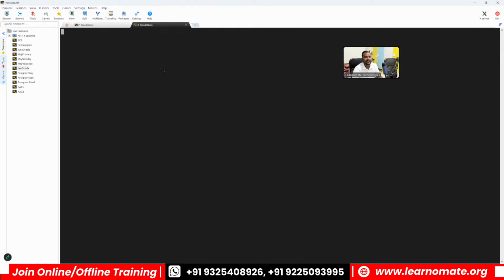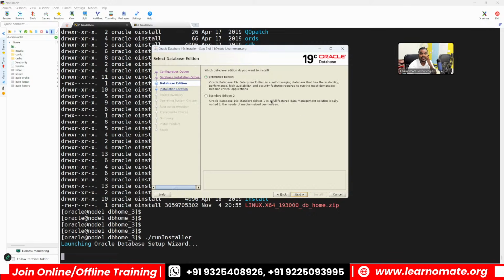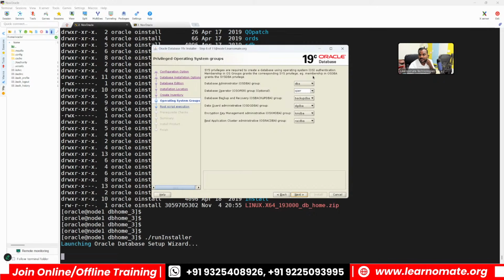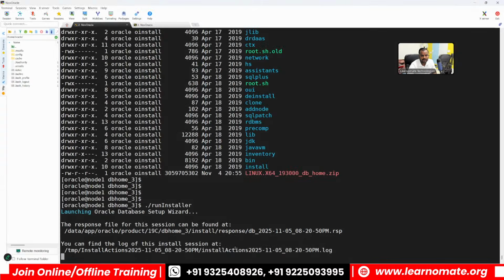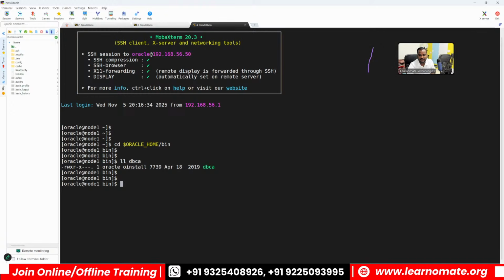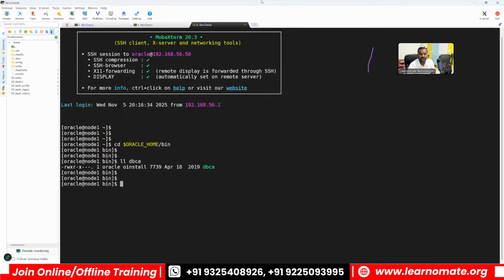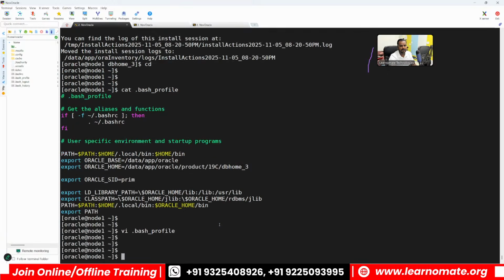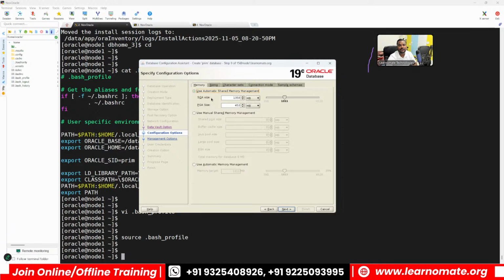Oracle DBA Training – Day 3 | Installation of Oracle Database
*Welcome to Day 3 of our Oracle DBA (Database Administrator) training series!* 🚀

In today’s session, we’ll kick off your journey into the world of Oracle Database Administration — one of the most in-demand skills in the IT industry.

✅Introduction to Oracle Database Architecture
✅Understanding the Role of a DBA
✅Oracle Installation Overview
✅Key Database Components and Terminology
✅Hands-on Demo & Q&A
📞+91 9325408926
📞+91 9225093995